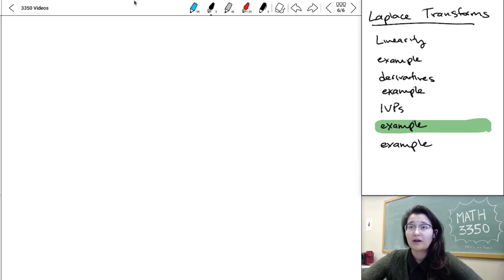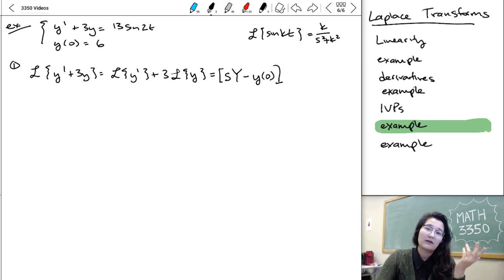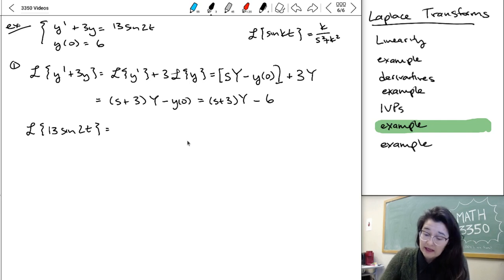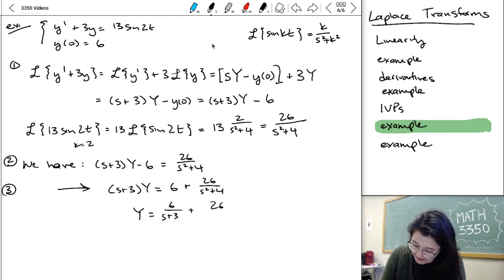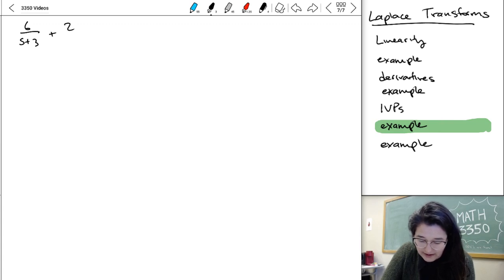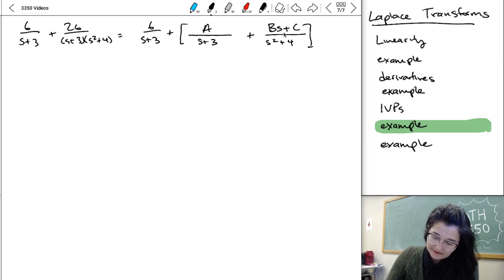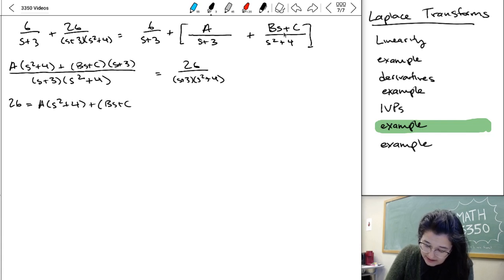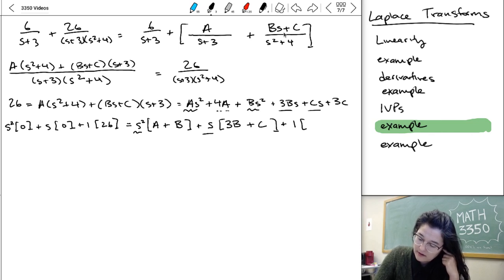12.3: Laplace ODEs - solving IVP example 1